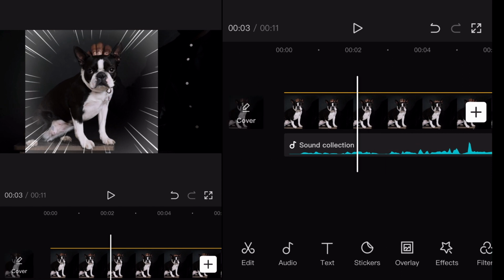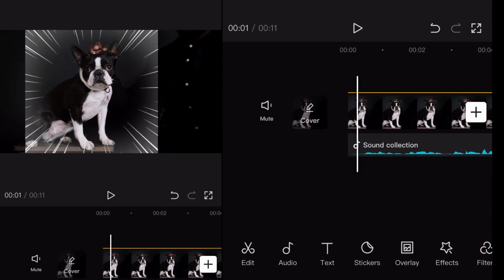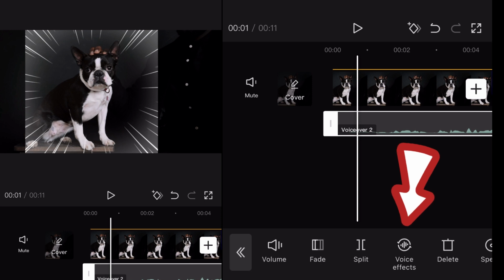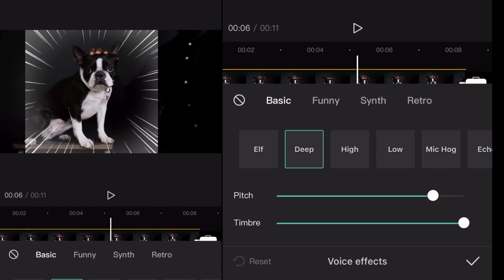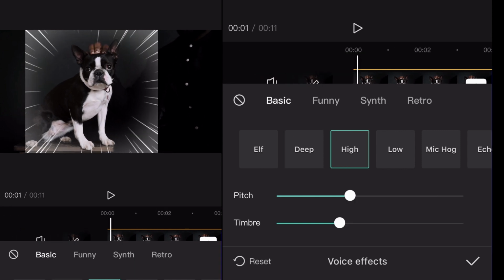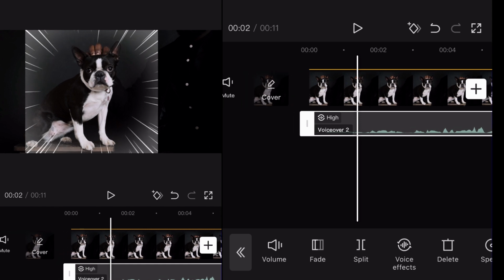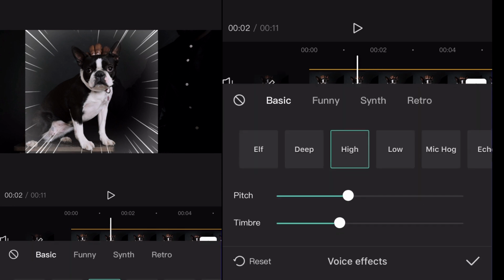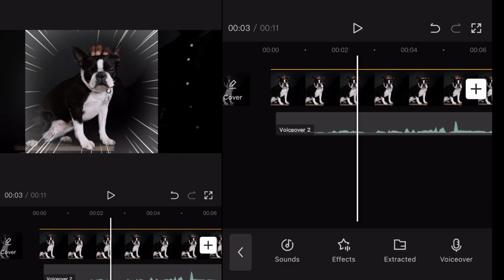EVIL voice effect on CapCut (App) | IOS & Android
A quick guide on using voice effects, it will also show how to do demon voice on capcut. Evil voice on capcut mobile

evil voice effect on capcut mobile